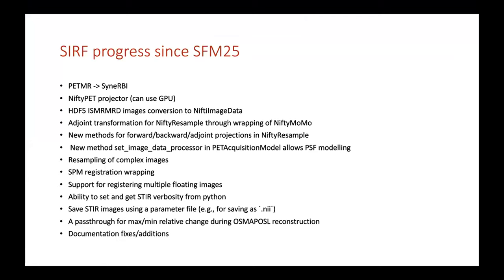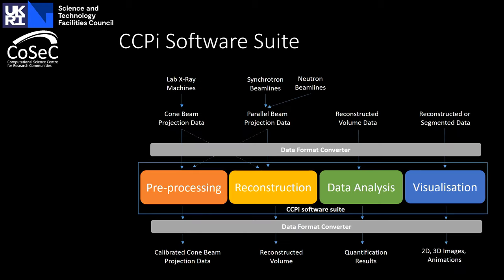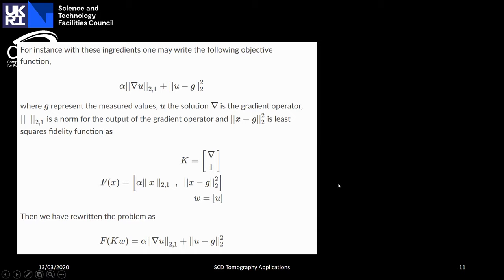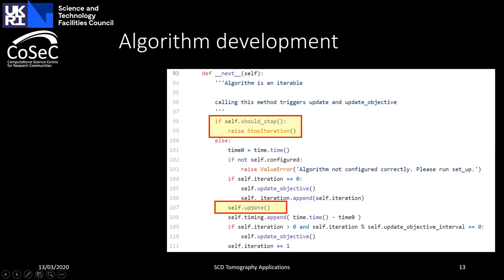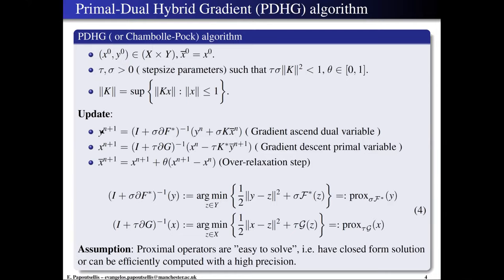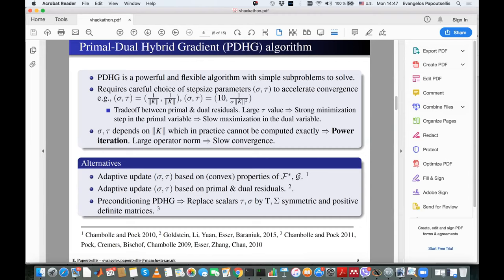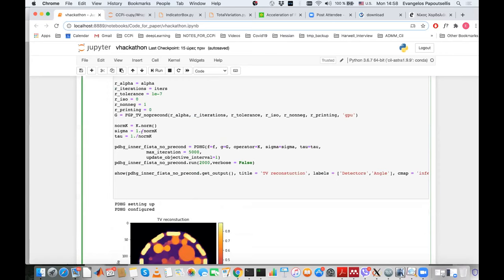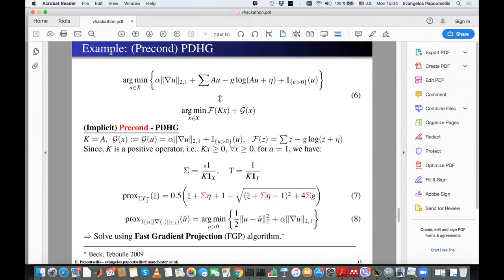CCP SyneRBI 26th software meeting